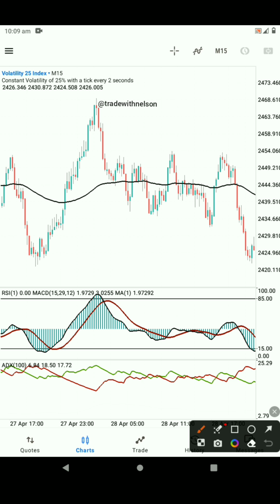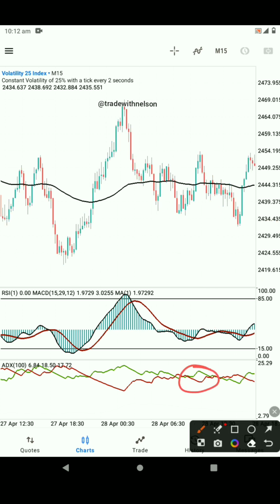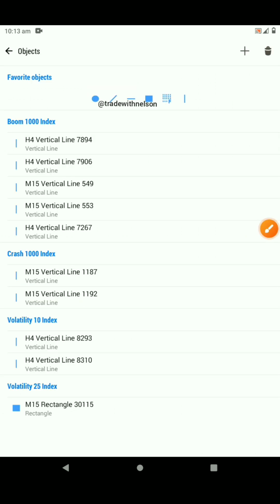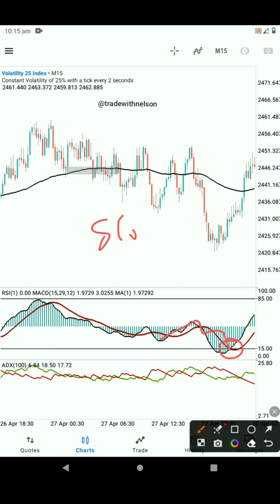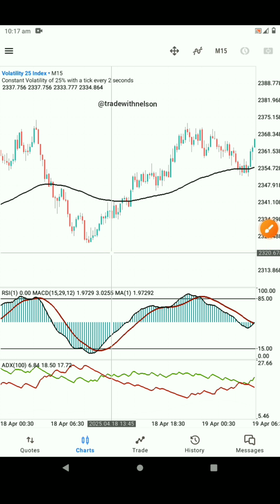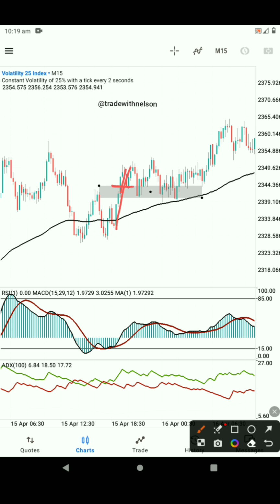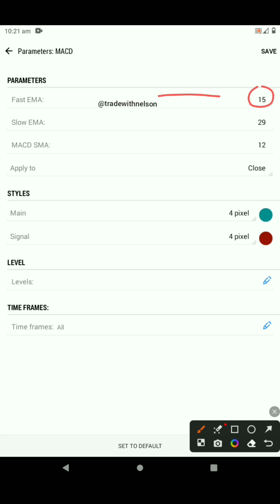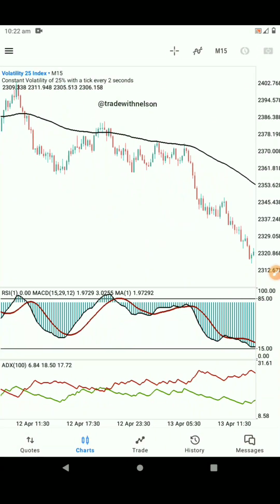This is Powerful... V25/75 index ADX + MACD Indicator Strategy with 100% Accurate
How to Make Money on Forex Using Powerful ADX + MACD Indicator Strategy for Beginners 100% Accurate